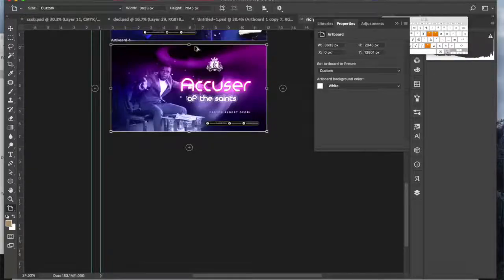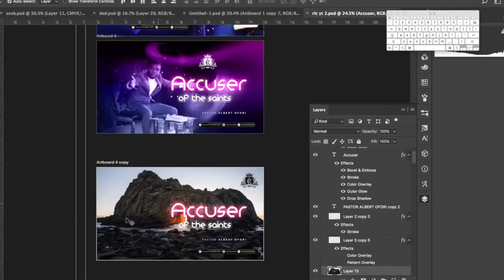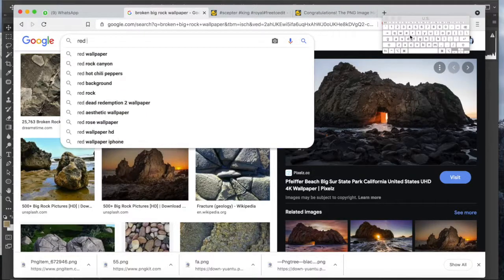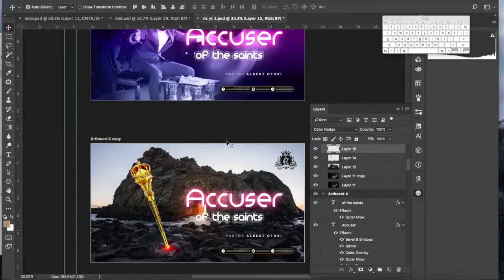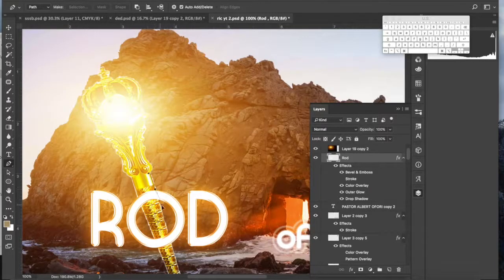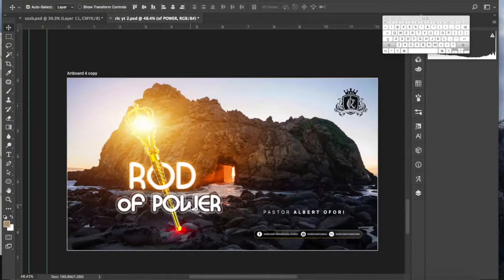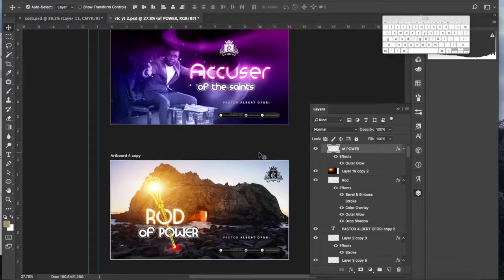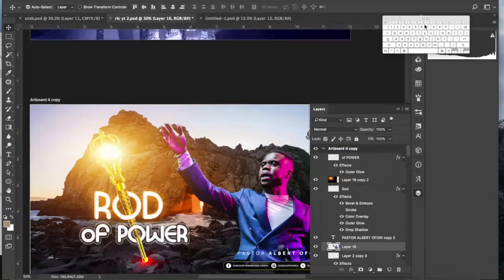How to make video thumbnails for your YouTube channel - Fast & Easy!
A short tutorial to help you custom make your own thumbnail for your videos without  using automatic thumbnail from YouTube, using adobe Photoshop.

Thumbnail is the first impression about your YouTube video. The amount  of design you put in your design can attract extra viewers to you channel.

Even if the viewer is not interested in your content, ur Cathy thumbnail may earn you a free click and view.

Follow this tricks to create a better looking first impression for your videos.